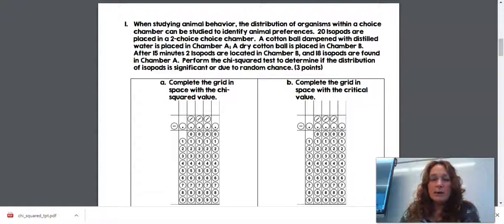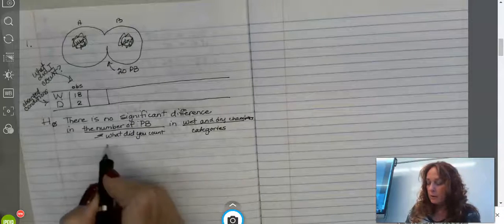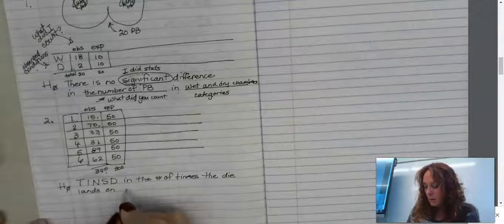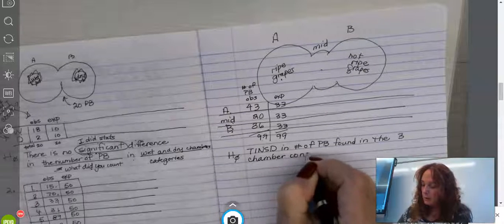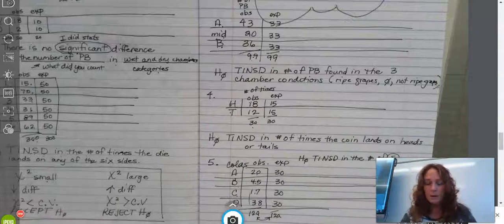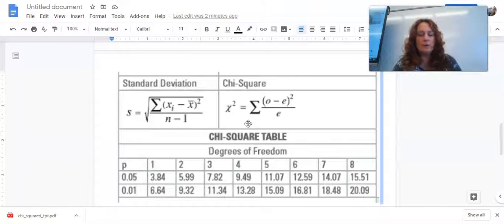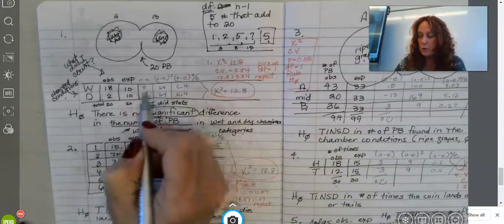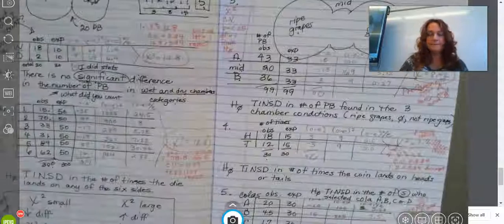Chi Square quiz with set up help for same expected values